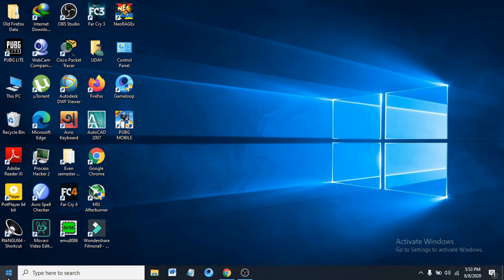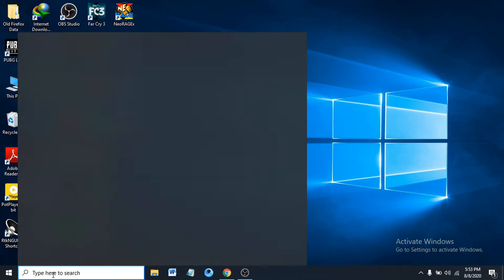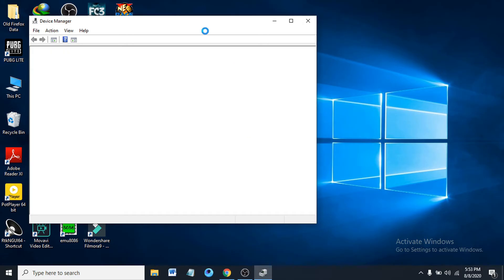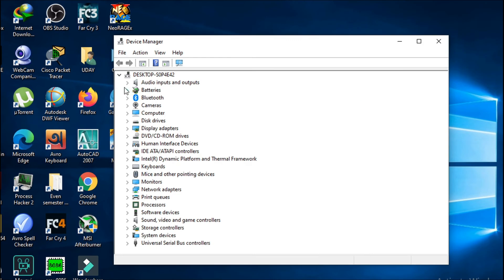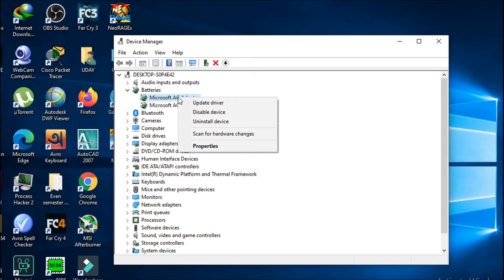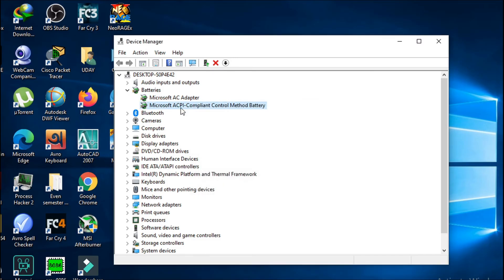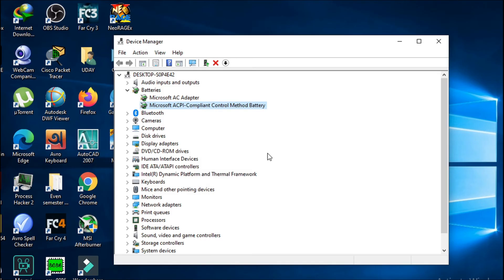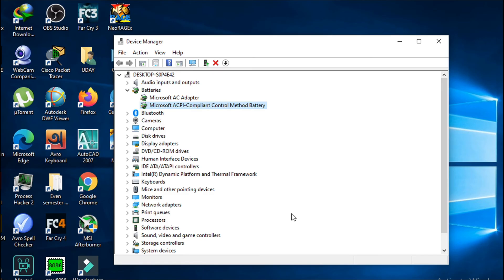How To Fix No Battery Is Detected Windows 10/8/7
How To Fix No Battery Is Detected Windows 10/8/7 || Laptop plugin not charging